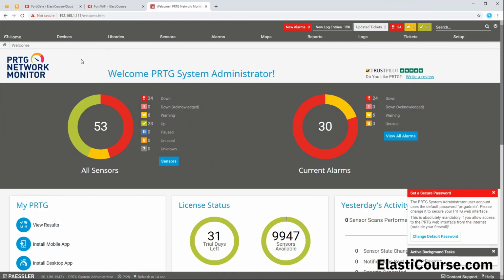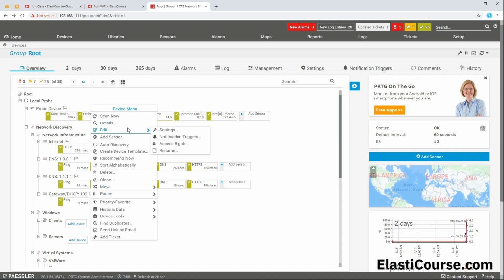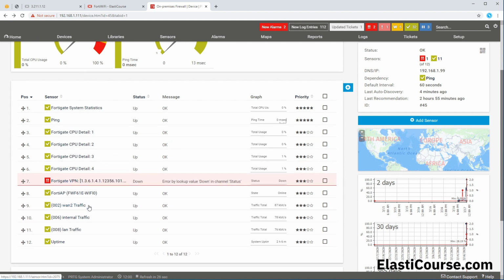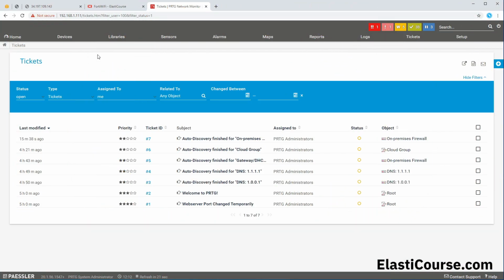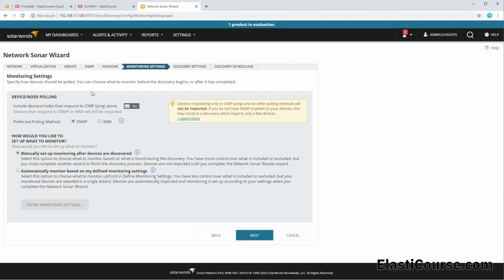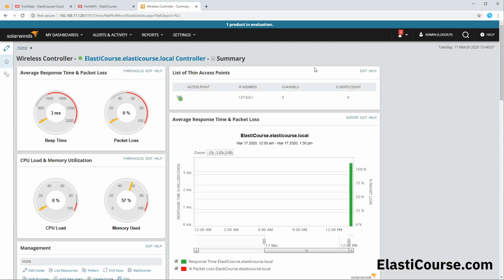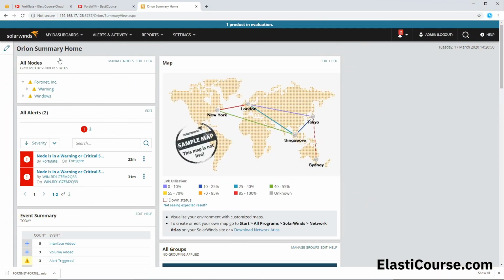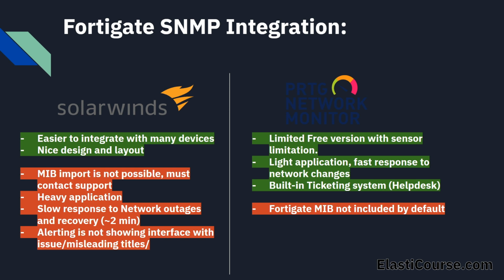Fortigate SNMP Integration SolarWinds NPM VS PRTG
Learn how to integrate your Fortigate platform with different SNMP servers like PRTG and SolarWinds Network Performance Monitor (NPM). Compare response times and SNMP server features to determine the best fit for your environment.

AWS Web Application deployment and migration course